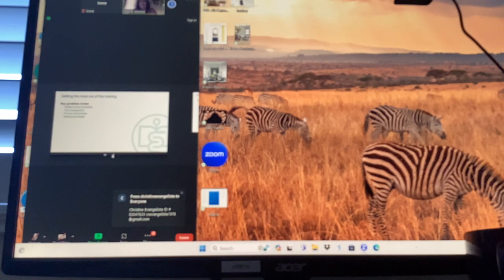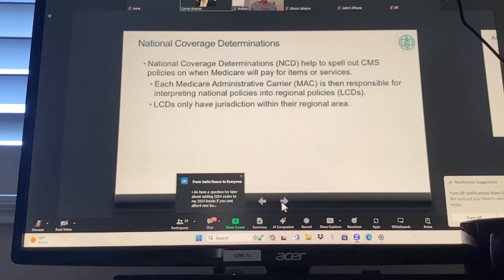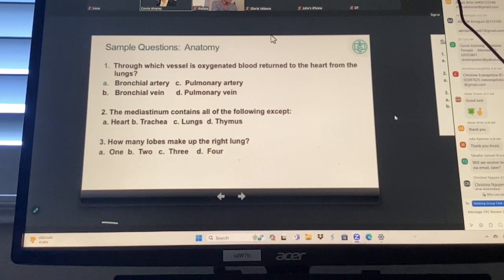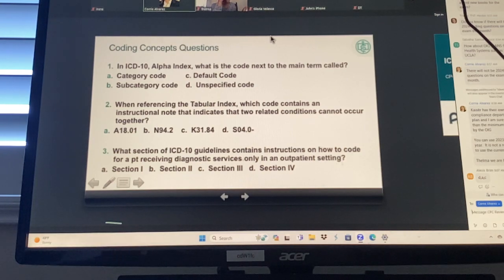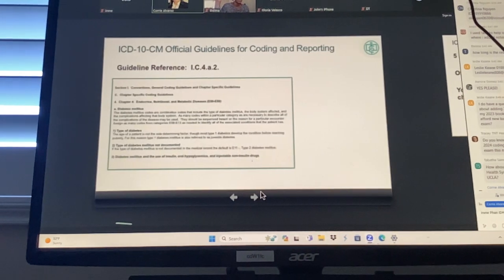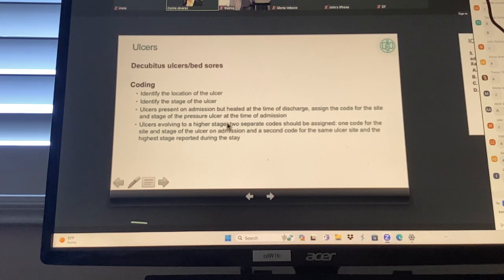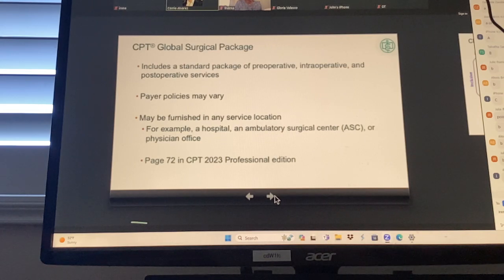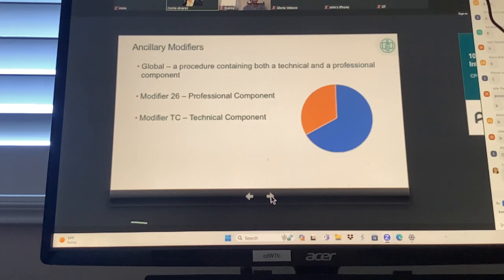December 2, 2023